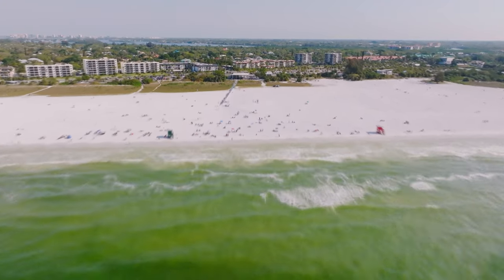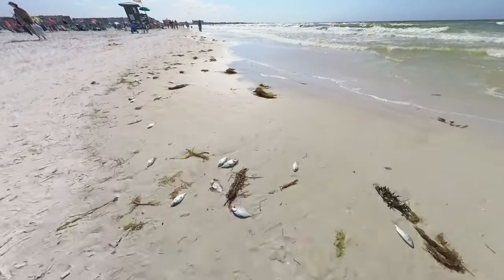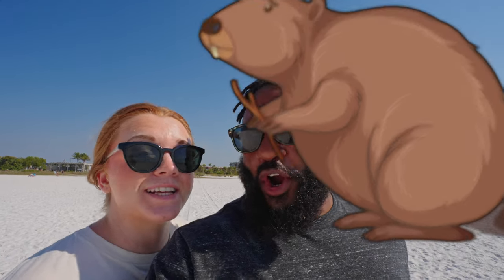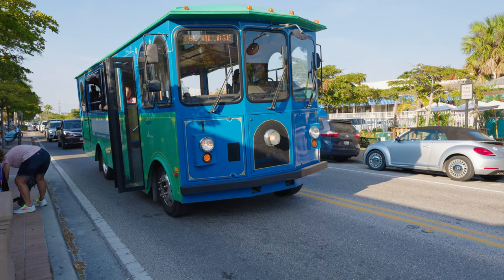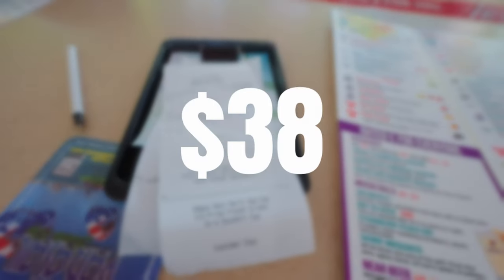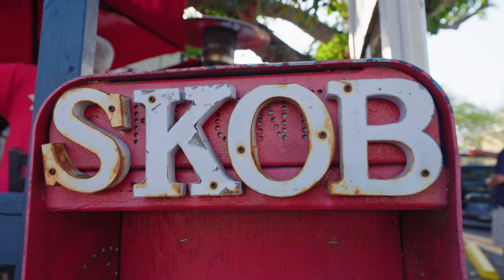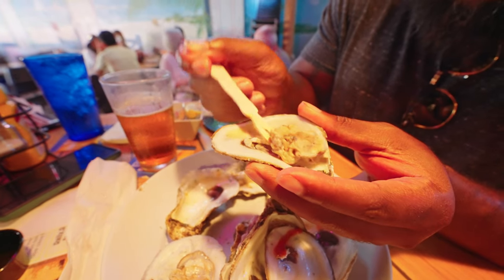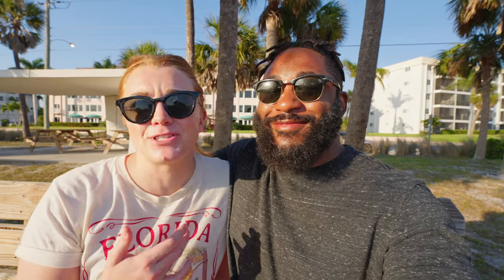24 hours in SIESTA KEY, Florida (What to do, see & eat)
Today we're going to find out what to do in Siesta Key, and where to eat as well. We're exploring from Siesta Key Beach & Siesta Key Village, all the way down to Turtle Beach. If you want to see more of the area, check out our video on Sarasota.

Siesta Key is an area right in Sarasota, Florida. It's a popular vacation spot and one of the best beaches in the U.S. So naturally, we had to check it out. Here are the resturants we stopped in.

Siesta Key Eats
Another Broken Egg (Top 5 breakfast spot for Sara)
Daiquiri Deck (Best Frozen Daiquiris around)
SKOB (Siesta Key Oyster Bar)

🎵 We also get music and sound fx from Artlist. Signing up using this link can earn you 2 free months

Hey! We're Tony and Sara, The Detour Duo. We are a traveling couple who have a passion for exploring new places and cultures. We're documenting our journey through popular travel destinations, including the sights, culture, and local experiences we encounter along the way!

We believe that travel is one of the most rewarding and enriching experiences anyone can have, and we hope to inspire others to get out there and explore the world for themselves.

Our videos don't aim to be perfect. We don't live a glamorous or luxurious lifestyle, and we want to show some of the failures and humor in our experiences.